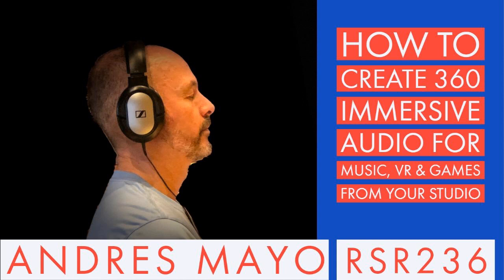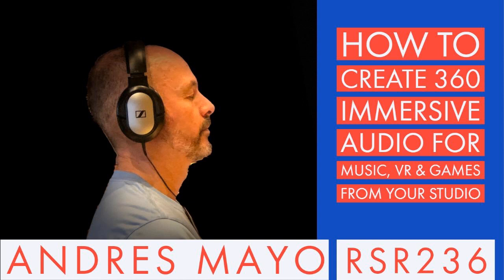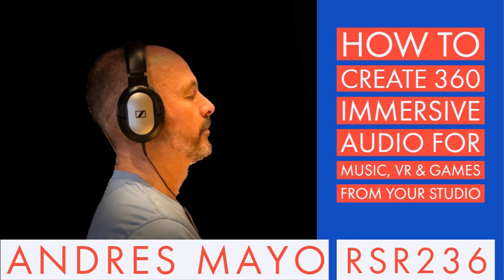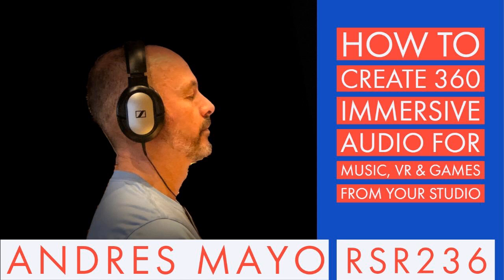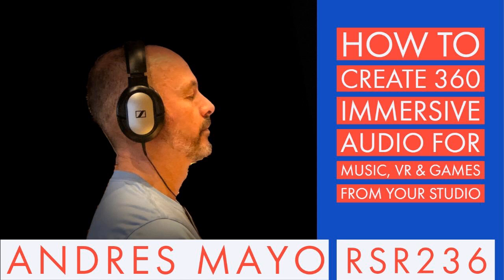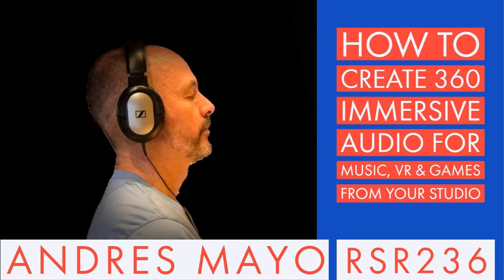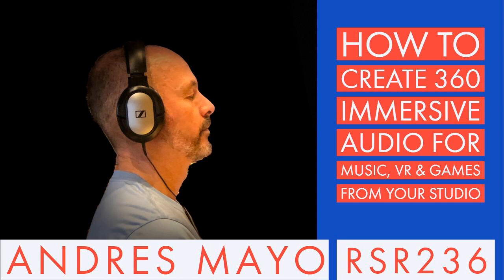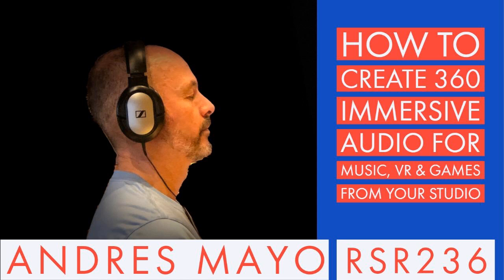RSR236 - Andrés Mayo - How To Create 360 Immersive Audio for Music, VR & Games From Your Studio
My guest today is Andrés Mayo a multi Grammy award winning audio engineer and music producer in Buenos Aires Argentina who has been mastering since 1992 with credits on more than 3,000 albums to date, from vinyl to 360 degrees audio formats.

 Andres has also received 7 Gardel Awards for Technical Excellence. Member of the P&amp;E Wing Advisory Council at NARAS, and he is owner of Andrés Mayo Mastering &amp; Audio Post and @360MusicLab, a production company exclusively specialized in immersive audio.

 Andres is also a competitive table tennis player. I saw Andres speak at AES and was blown away by the headphone audio examples that he played.

Want to learn more about mixing?

  Hear more on Youtube